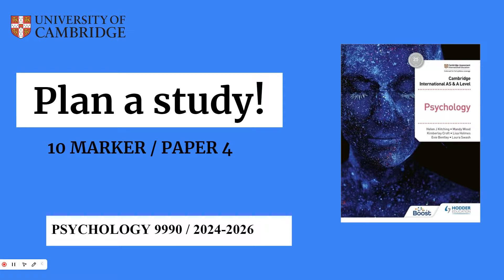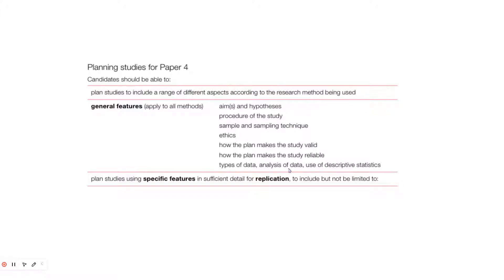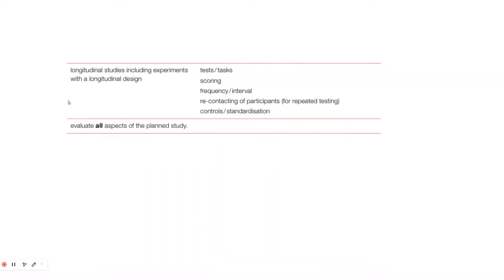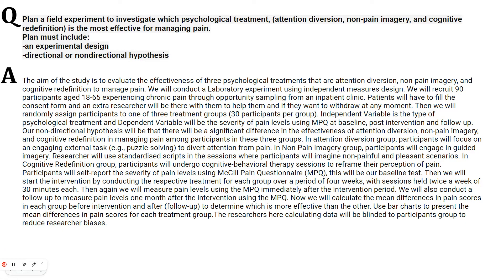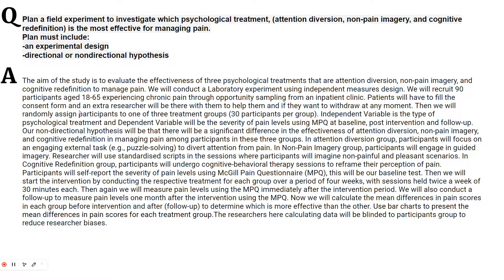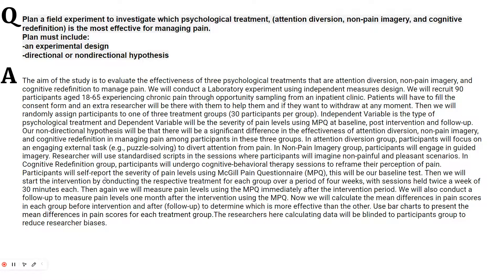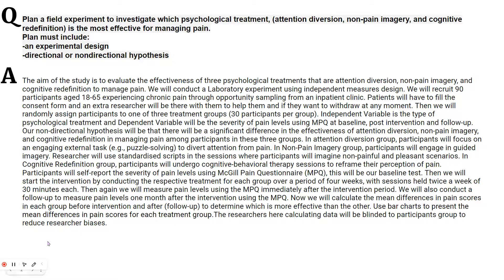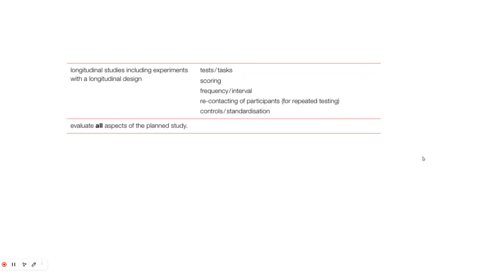PAPER 4 | 10 Marker | A2 Level | Psychology 9990| 2024-2026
YOUR SYLLABUS